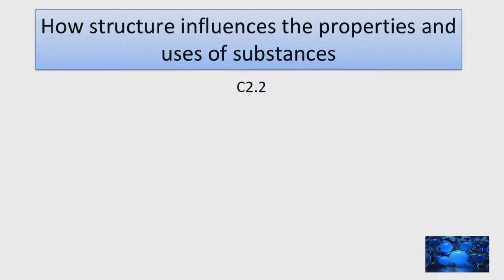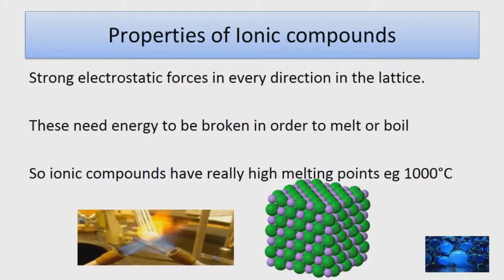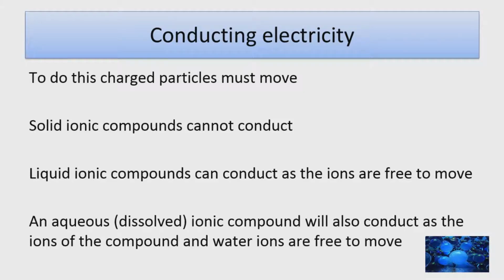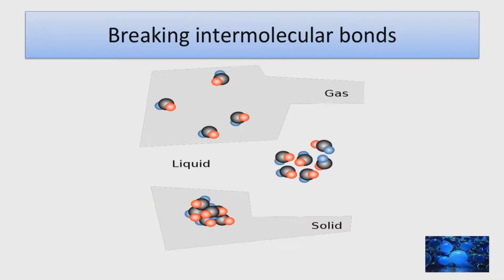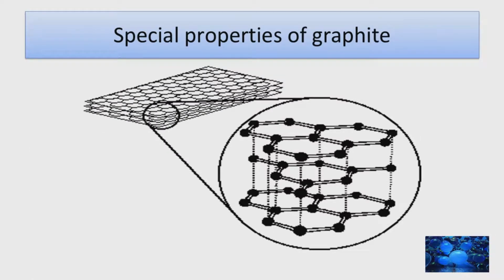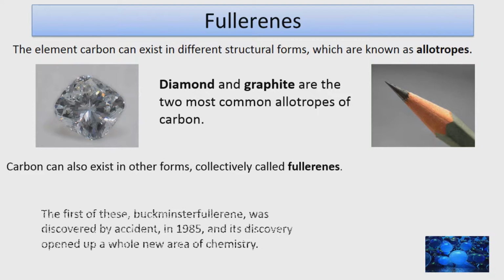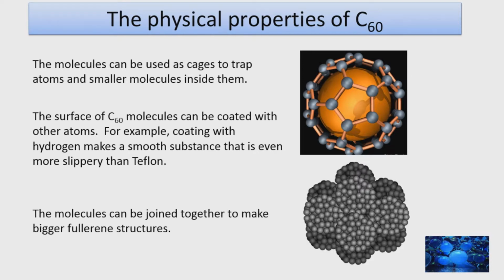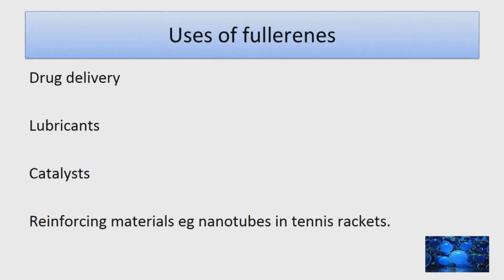C2.2 Relating the properties of molecules to their structure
2/7 video tutorial for AQA GCSE Chemistry Unit 2 and AQA Additional Science (Chemistry).